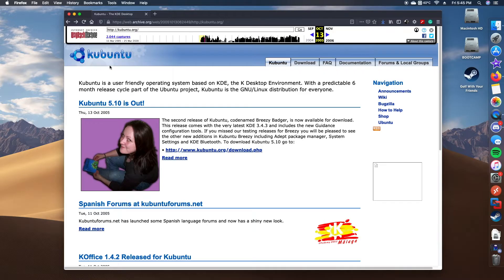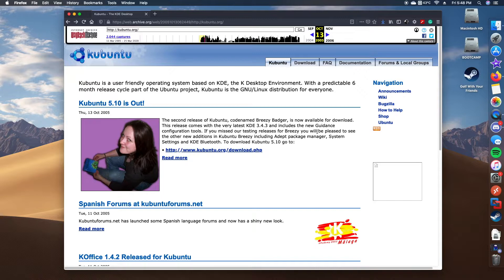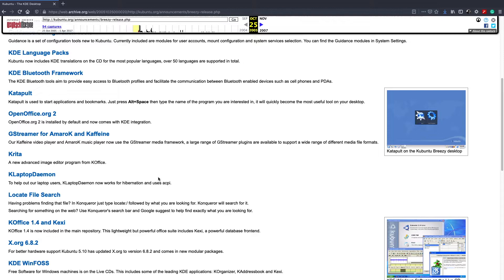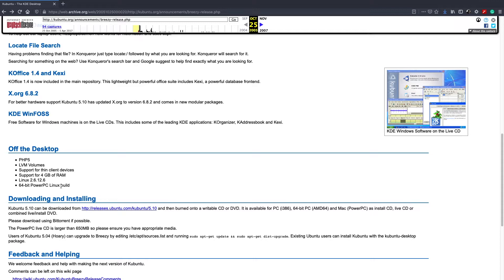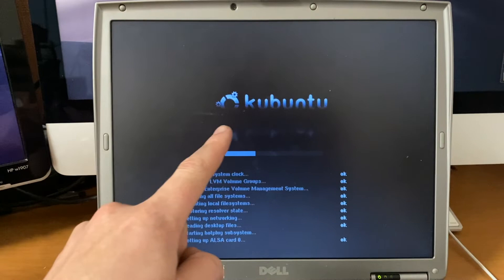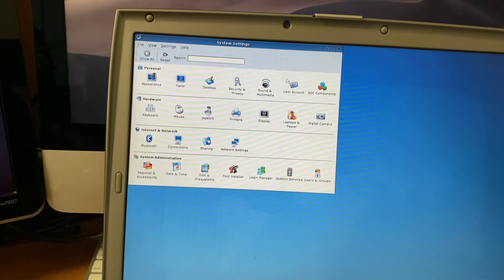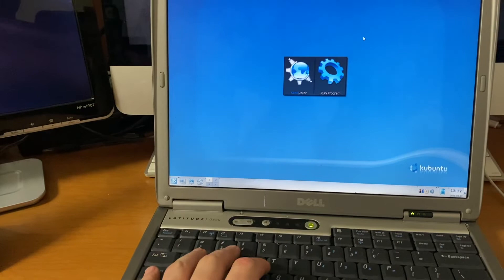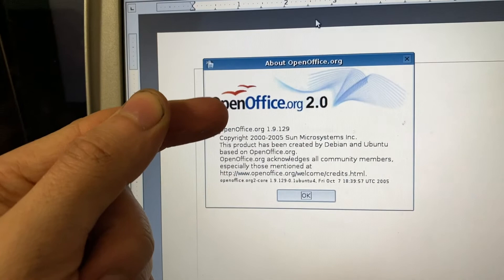Software Overview: Kubuntu 5.10 "Breezy Badger"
I didn’t have anything else planned for April Fool’s day, so hopefully this is satisfactory enough.